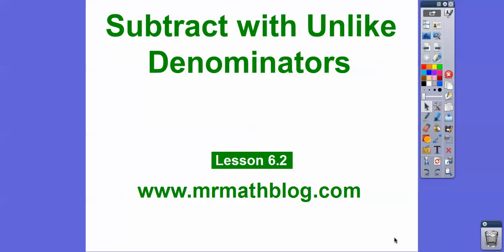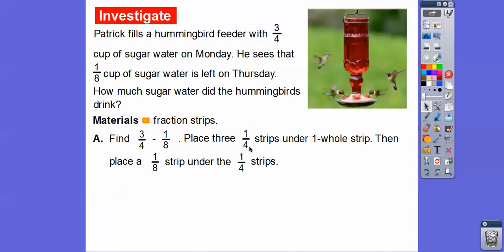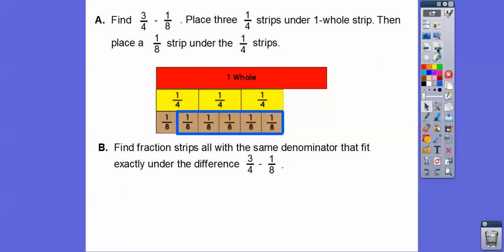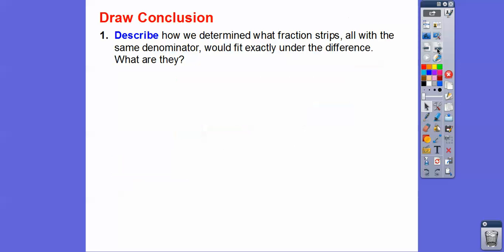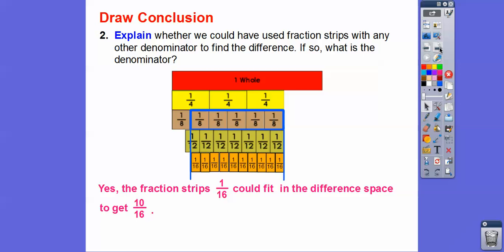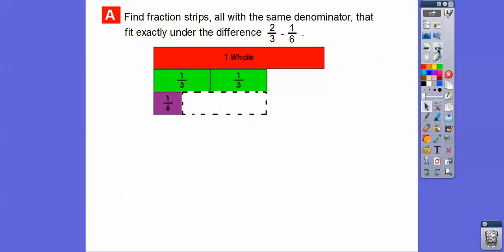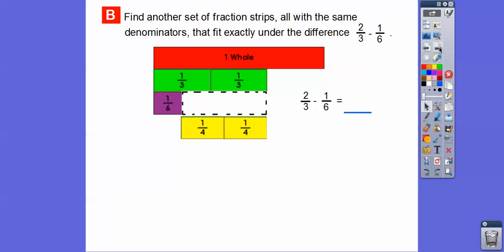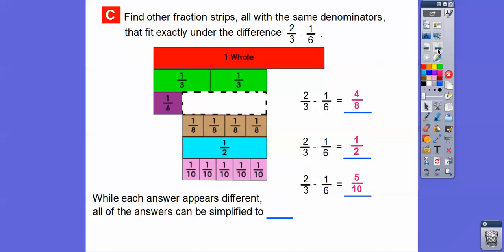Subtraction with Unlike Denominators - Lesson 6.2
This lesson uses fraction strips to help show subtraction of fractions with unlike denominators.